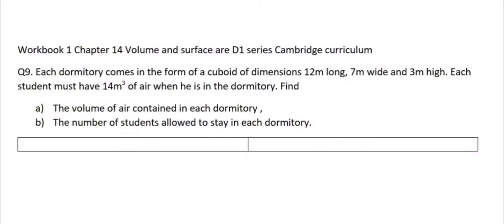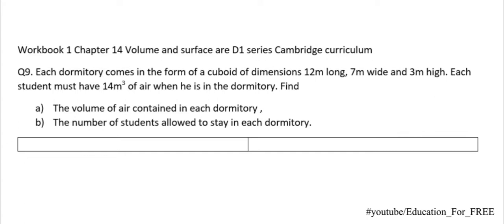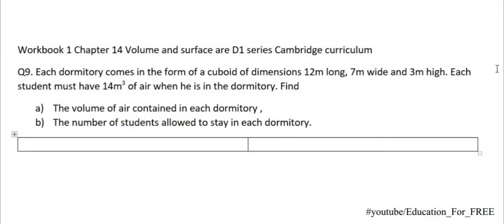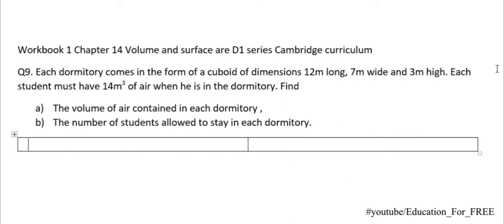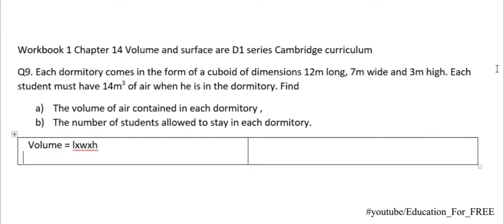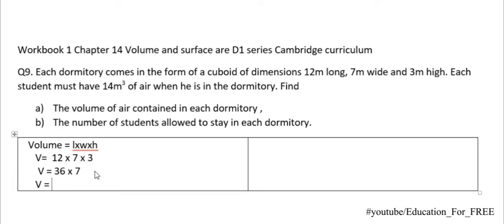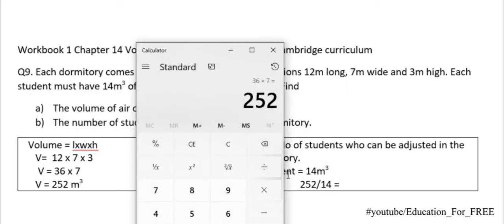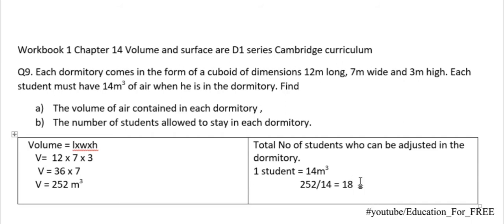Question 9 Workbook 1 Chapter 14 Volume and surface are D1 series Cambridge curriculum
Volume and Surface Area D1 series Wb 1 Question 6 part b Cambridge course
Q9. Each dormitory comes in the form of a cuboid of dimensions 12m long, 7m wide and 3m high. Each student must have 14m3 of air when he is in the dormitory. Find
a) The volume of air contained in each dormitory,
b) The number of students allowed to stay in each dormitory.
Feel free to drop any queries. If you have any ambiguity drop a comment, we will surely work on that.
We make lectures on-demand, too because Education is free here.